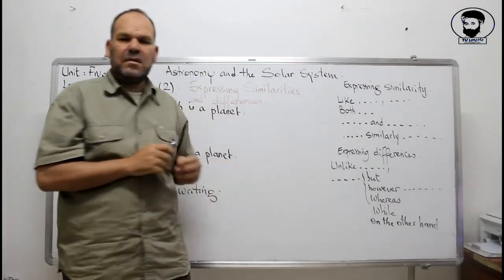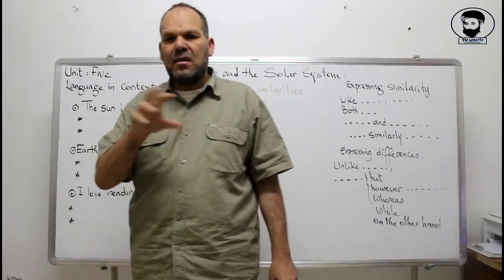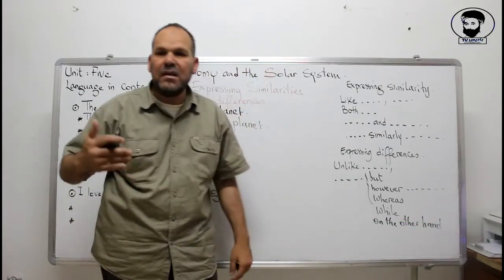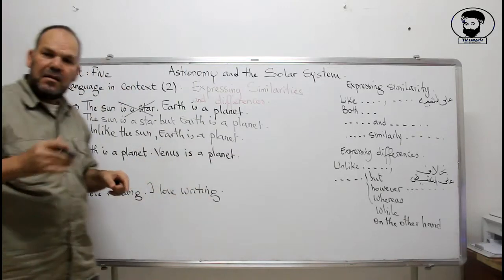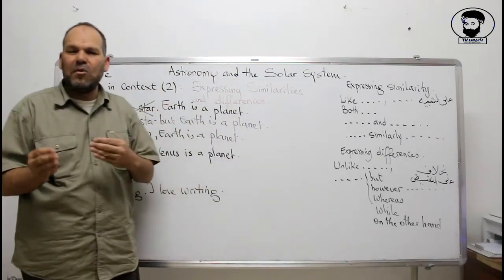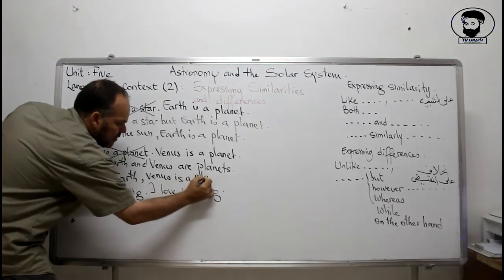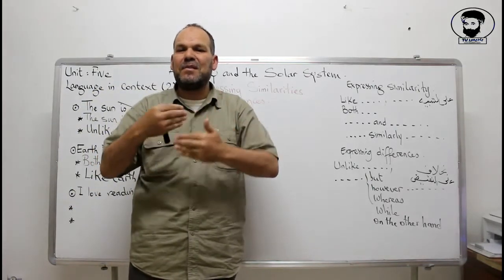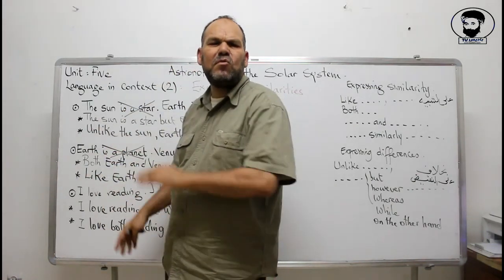Astronomy and the Solar System Language in context 2 Expressing Similarities and Differences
مع الأستاذ بن عدة عبد الواحد
على قناة باديس تي في